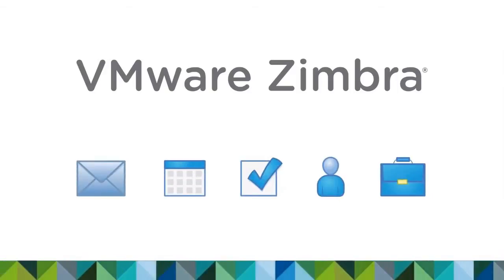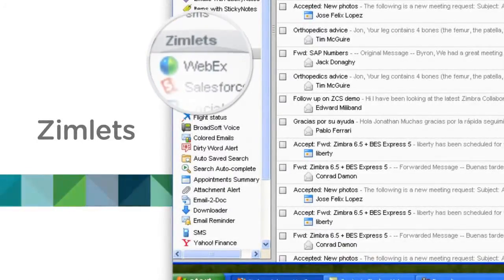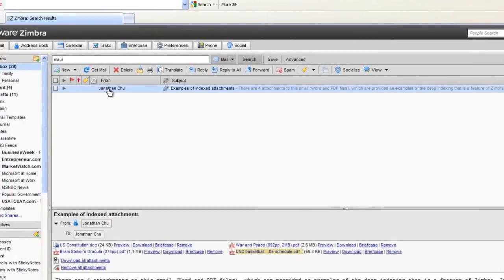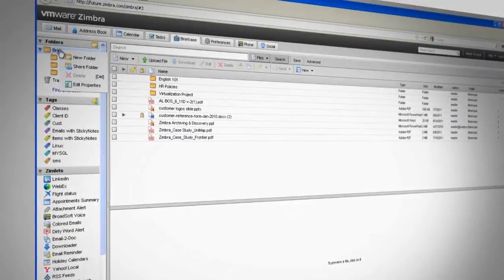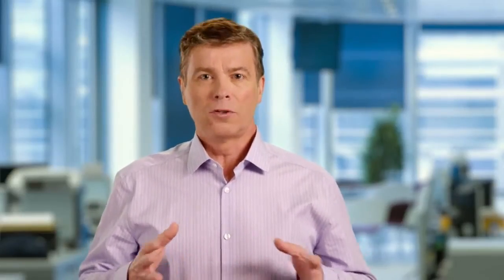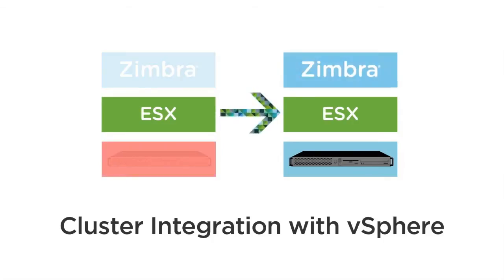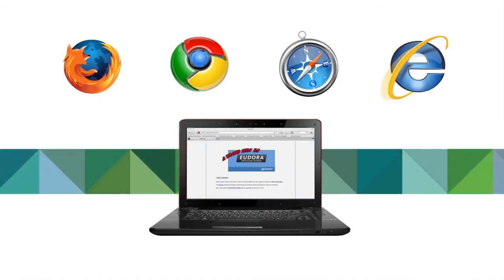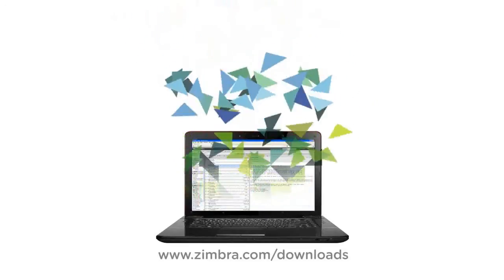VMware Zimbra Product Tour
-- VMware Zimbra is the leader in next-generation, open source email, calendar, and collaboration SaaS software.